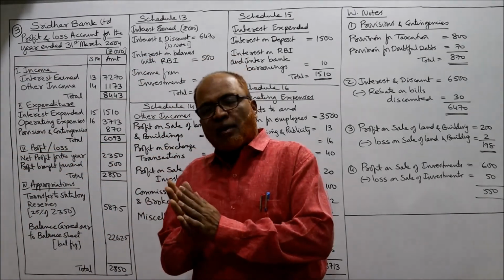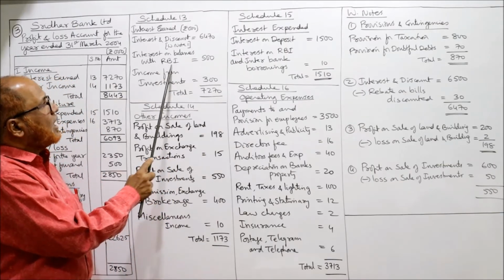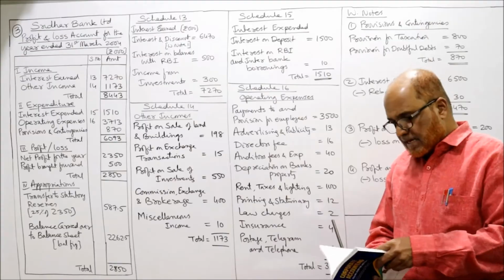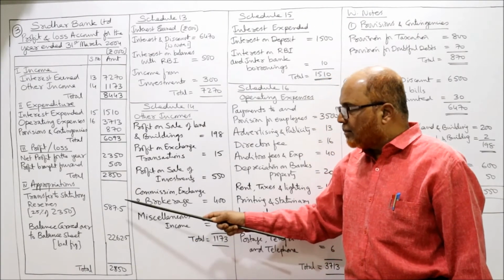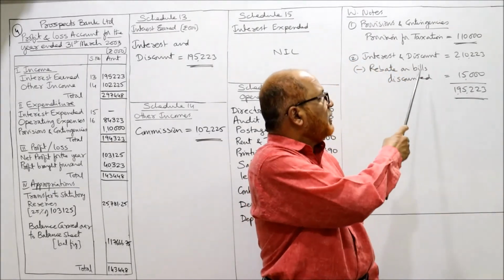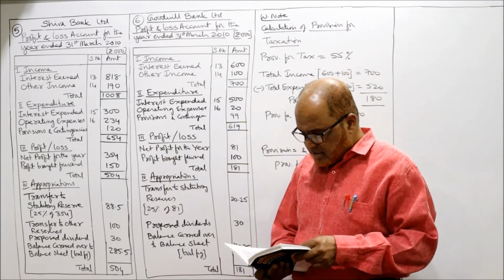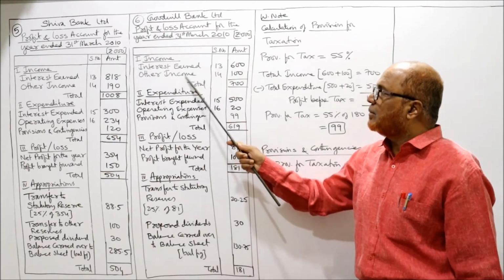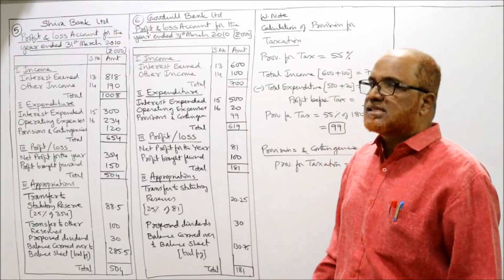Corporate Accounting I Accounts of Banking Companies I Problems and Solutions I Part 3 I By khan Sir